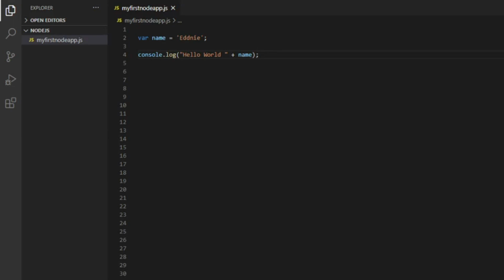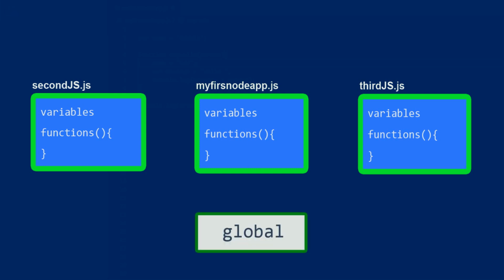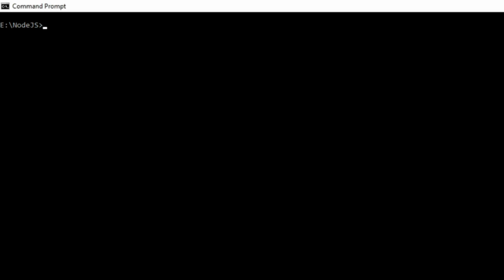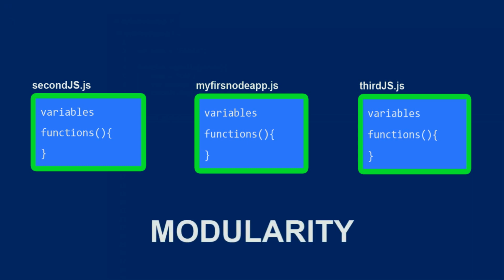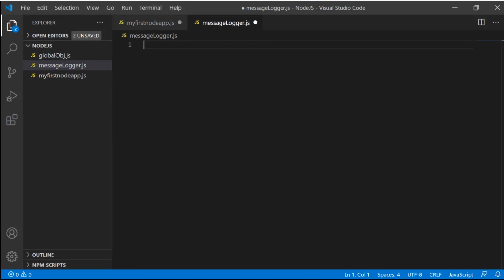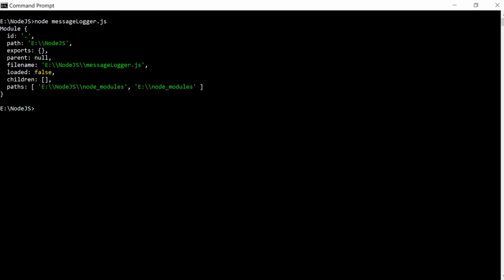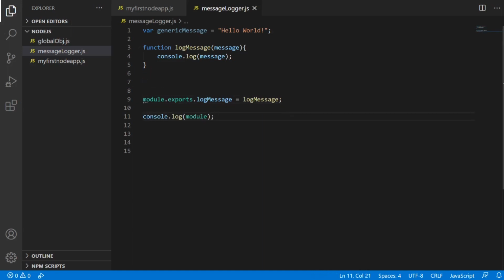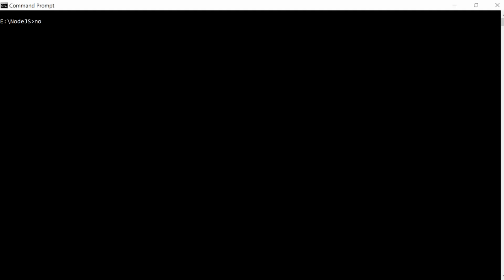Jumpstart: Node JS - Global Objects, Scope of Variables, Modules |Part 2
Hacked TV presents: Jumpstart

This video will discuss:
- Global Objects
- Scope of variables
-Modules (Create/Load)

[Language] : Filipino/English (Taglish) :D

Happy Peace Coding Everyone!

Special shout out to Ms. Melisa of Mhel's World for promoting this channel on one of her live streams.